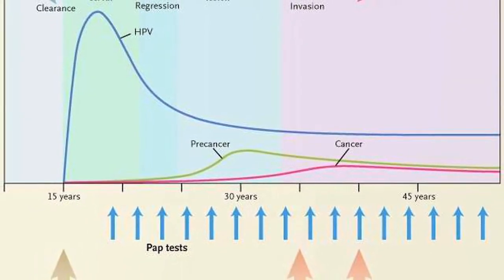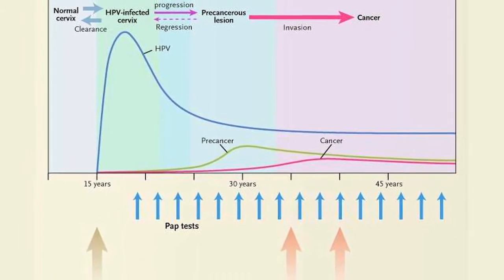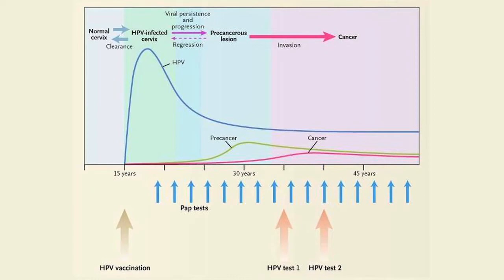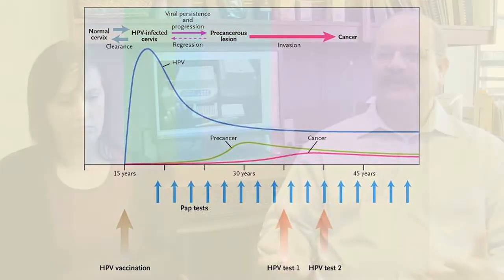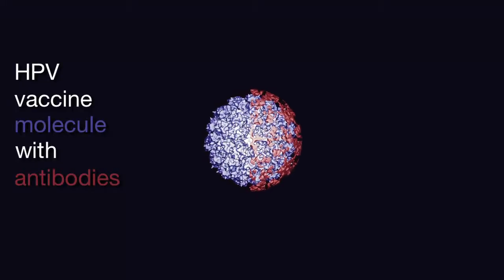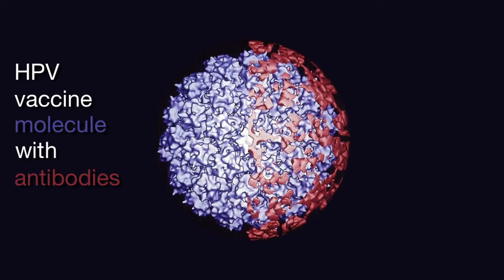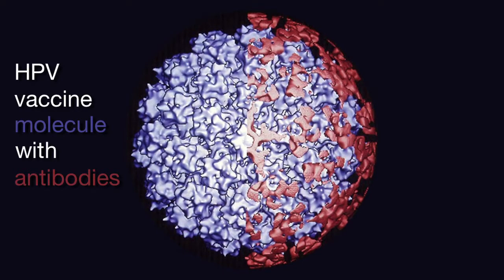Molecular Epidemiology in HPV and Cervical Cancer - Mark Schiffman & Julia Gage, NIH Scientists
Mark Schiffman, M.D., M.P.H., and Julia Gage, Ph.D., M.P.H., use the tools of molecular epidemiology to predict and prevent cervical cancer at the National Institutes of Health (NIH) Intramural Research Program (IRP). Dr. Schiffman is a Senior Investigator and Dr. Gage is a Postdoctoral Fellow in the Clinical Genetics Branch of the Division of Cancer Epidemiology and Genetics (DCEG) at the National Cancer Institute (NCI).